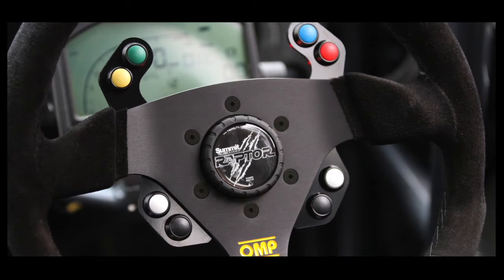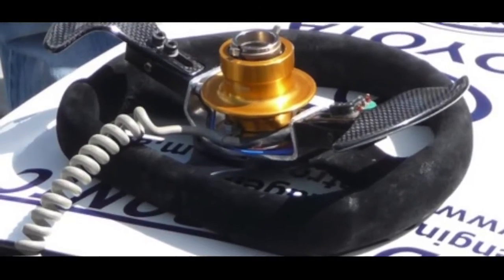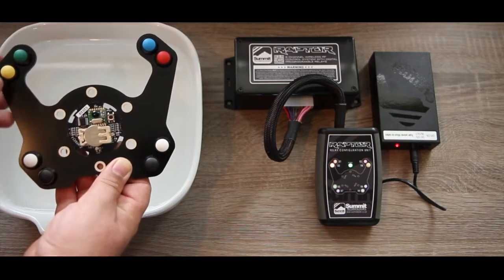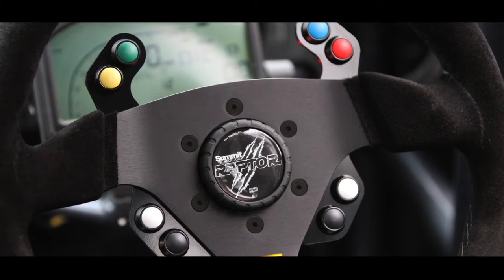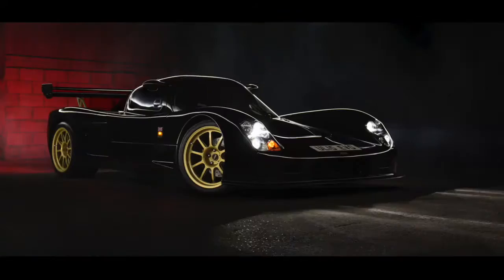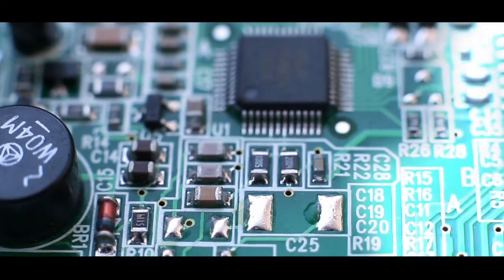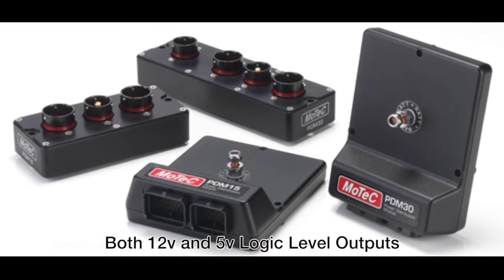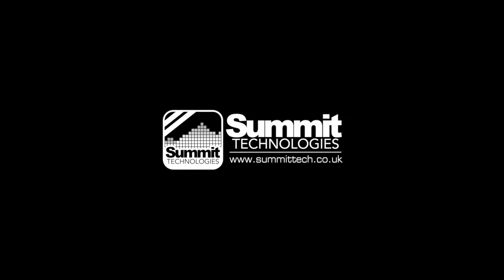Raptor from Summit Technologies on Vimeo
Descriptive video for Summit Technologies and the Raptor Wireless Control System